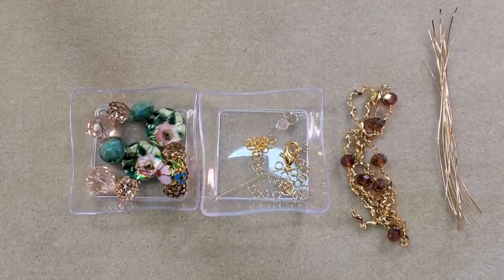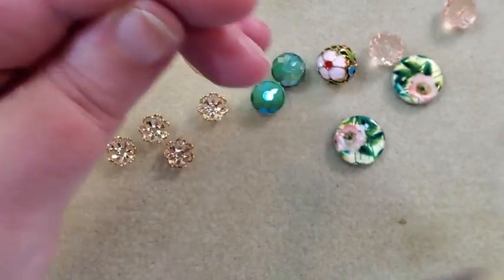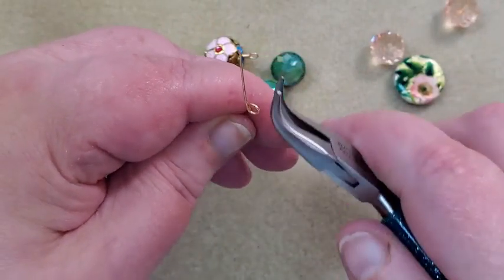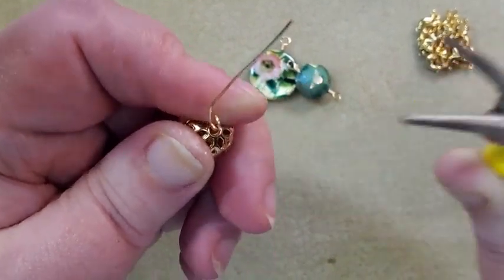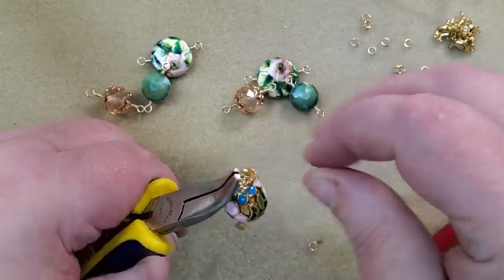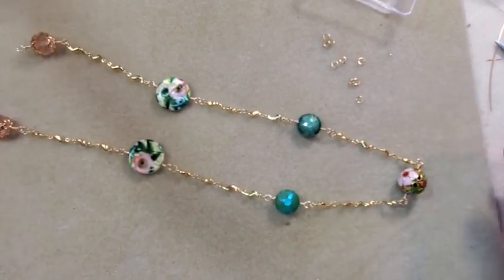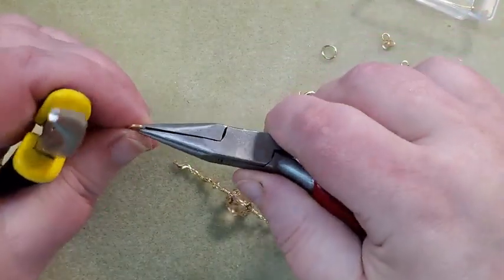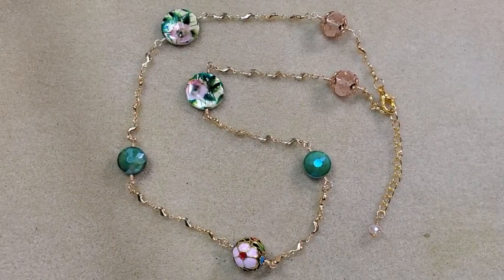Necklace Tutorial Using Jesse James Beads Magical Mystery Bead Box Songs of Spring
Links to supplies I used in this video:

Bead Mats

Glitter Line Bent Nose Plier Pliers 4-1/2"

Xuron Tweezer Nose 450 Pliers

Xuron Micro-Shear Flush Cutter 170-II

Beadalon Bead Crimper Tool

Gold Solid Brass Head Ball pins

Beadalon 22 Gauge German Style Wire, Gold Plated